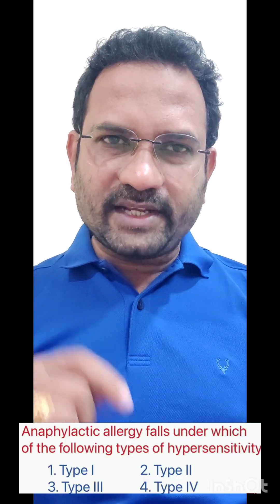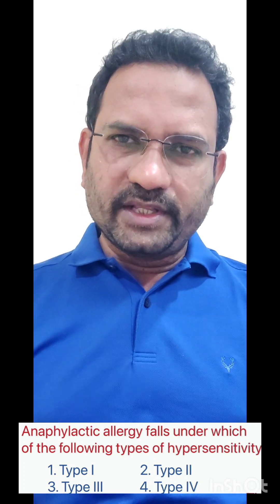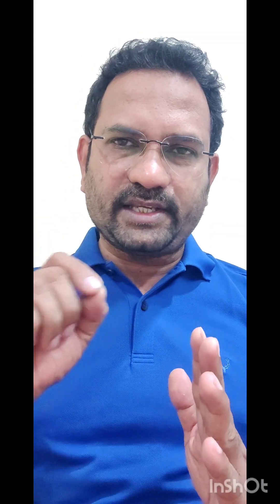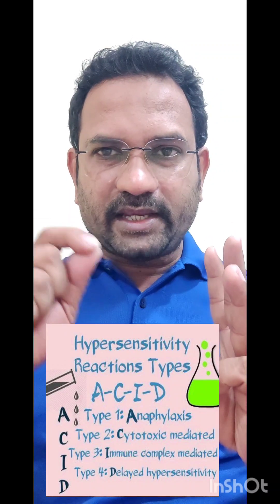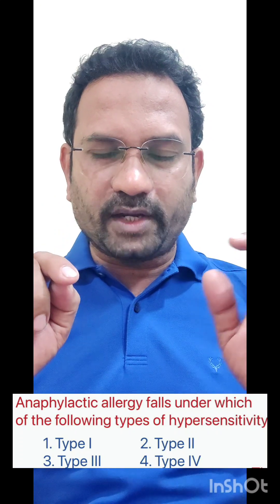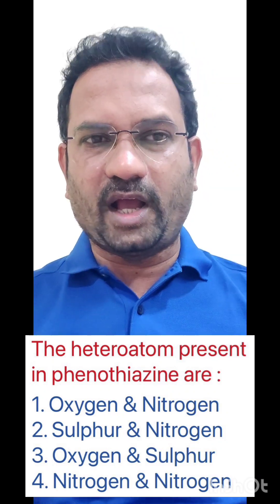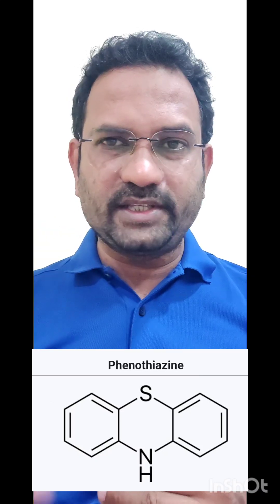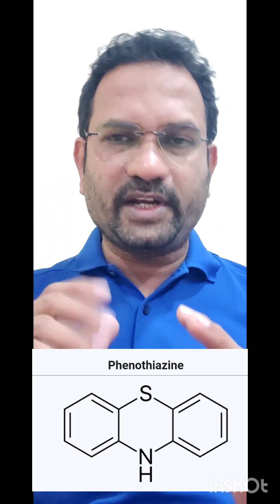ESI - Pharmacist - 2019 Paper Answer explanation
Competitive Pharma exam preparation